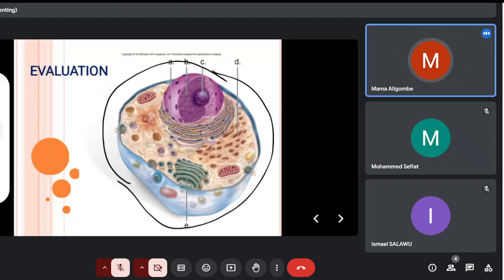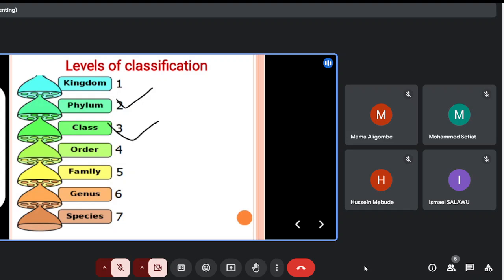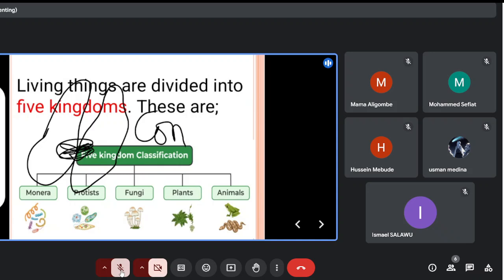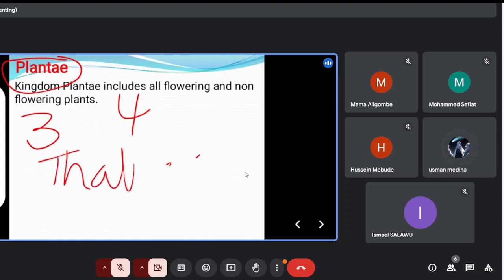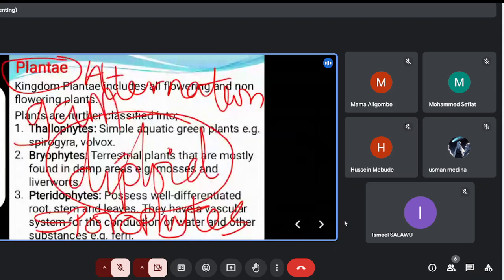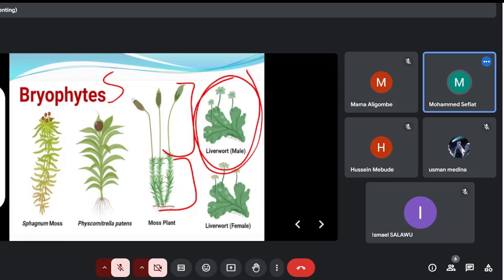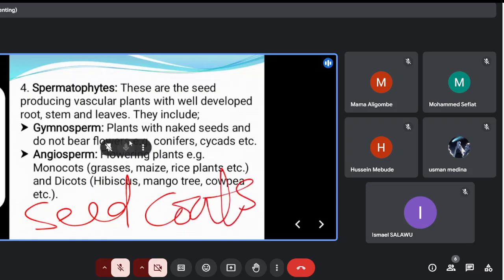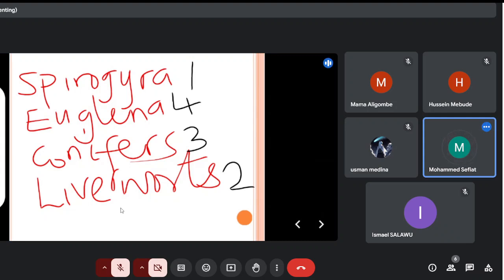Plants Classification ( Science Hub)